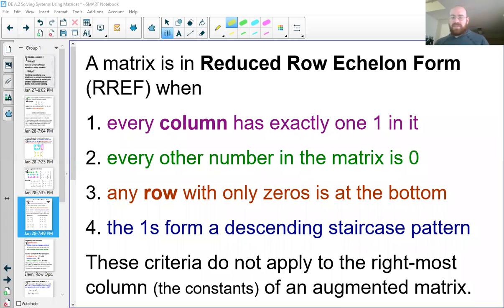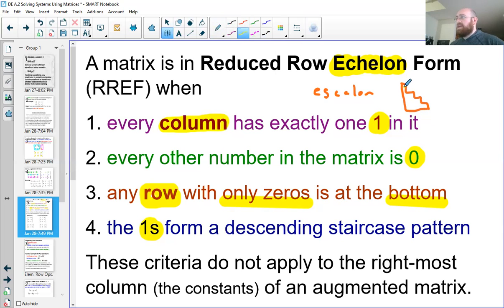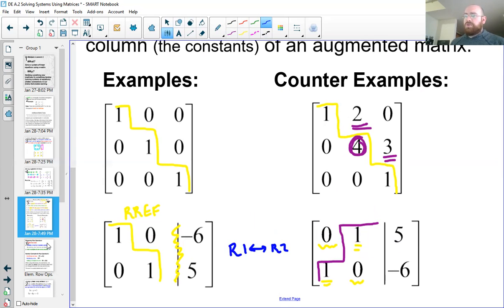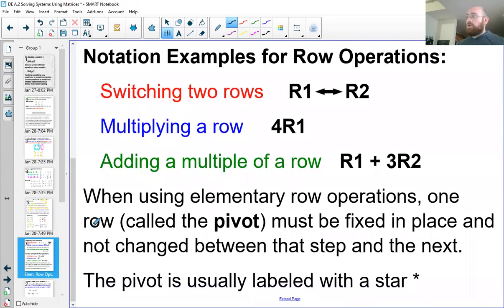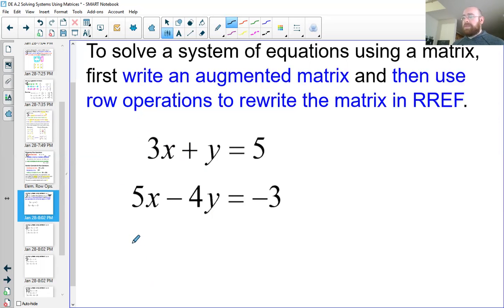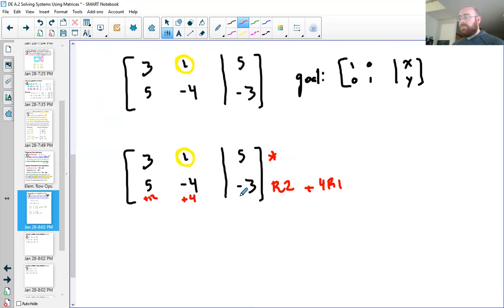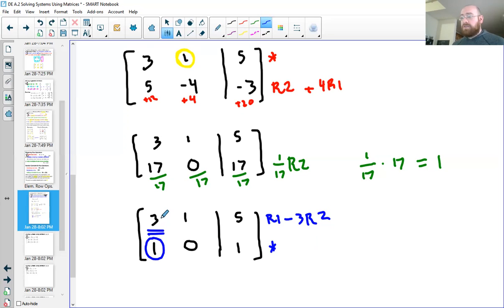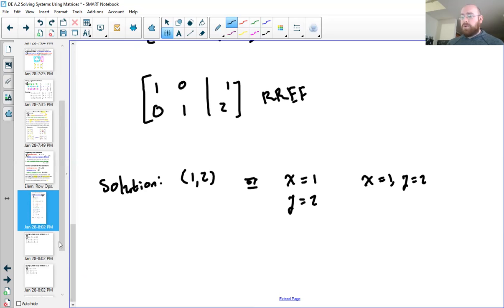DE A 2 2 Reduced Row Echelon Form